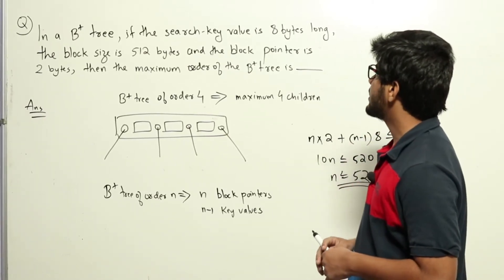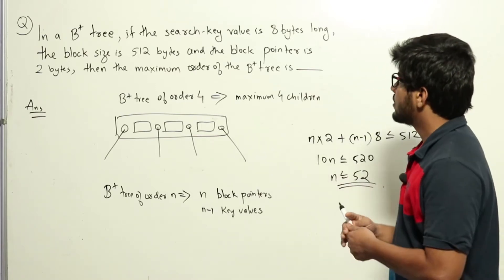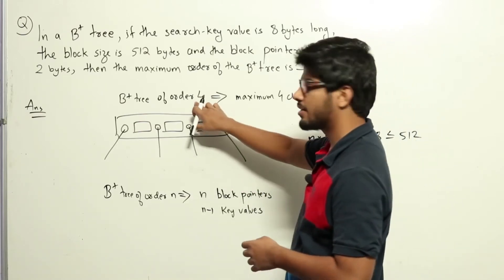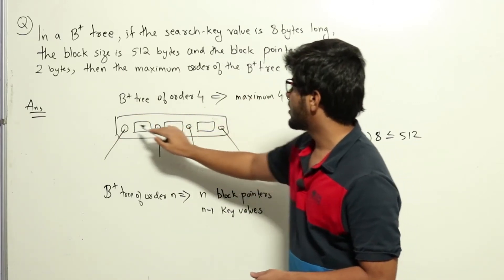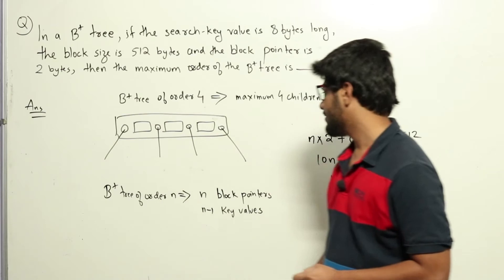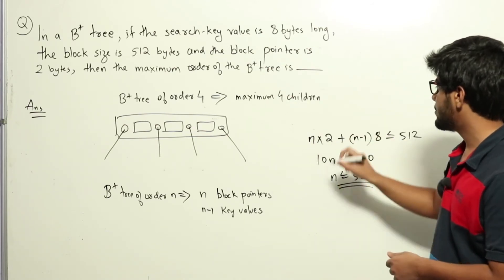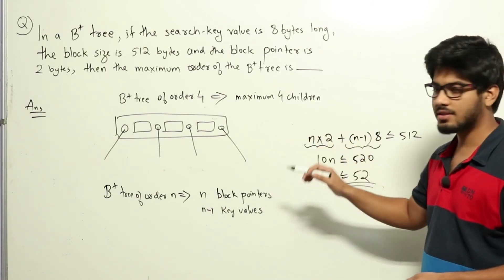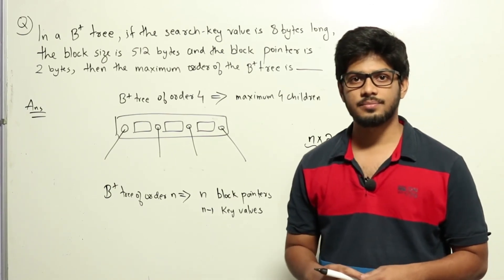DBMS | B+ Trees | CS GATE PYQs | GATE 2017 Set-2 Solutions | Solutions Adda | Q8 | GATE 2022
GATE CS 2017 SET-2 Q: In a B+ tree, if the search-key value is 8 bytes long, the block size is 512 bytes and the block pointer size is 2 bytes, then the maximum order of the B+ tree is _________.